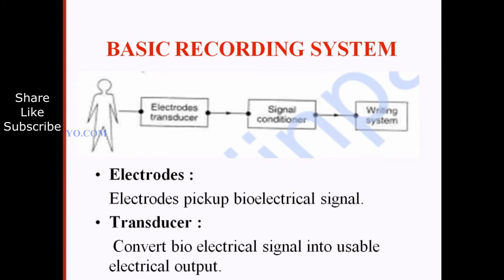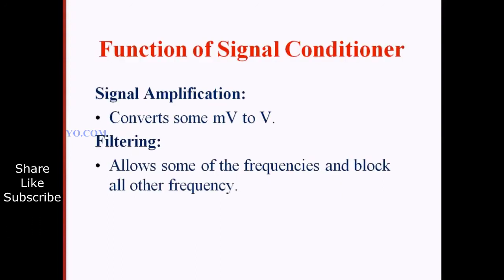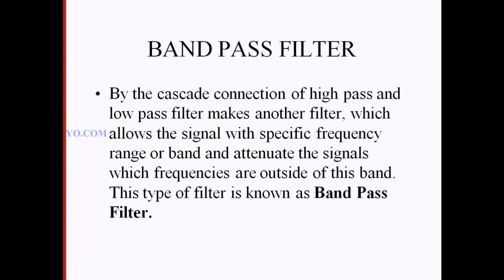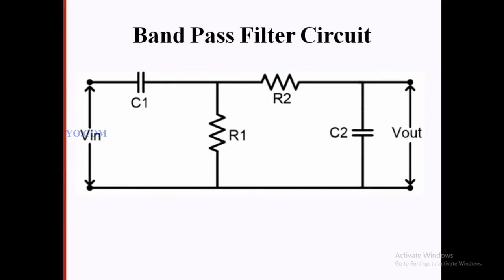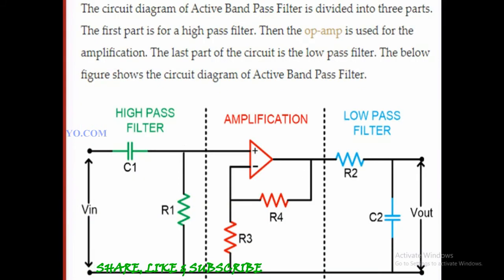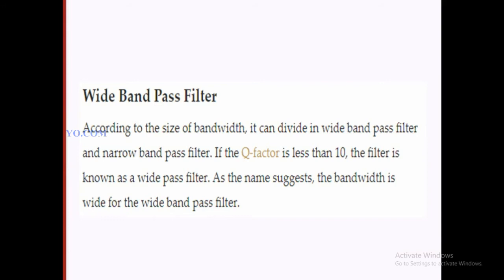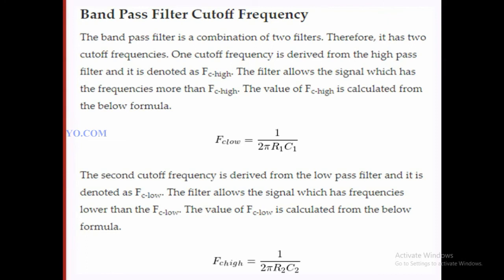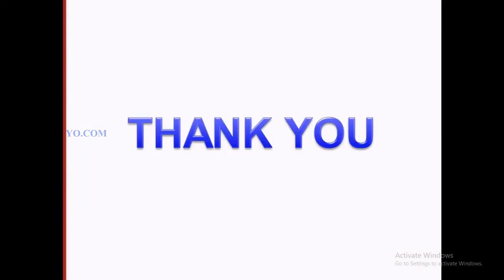U3 - S5 :: BANDPASS FILTER [BPF]